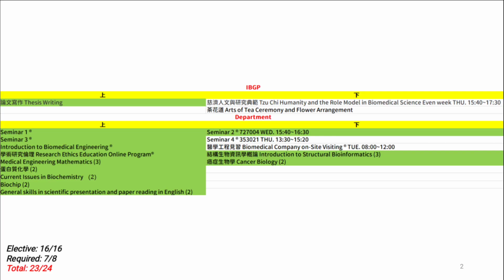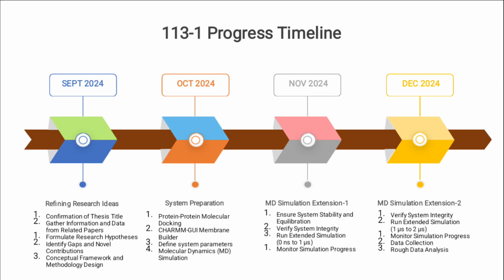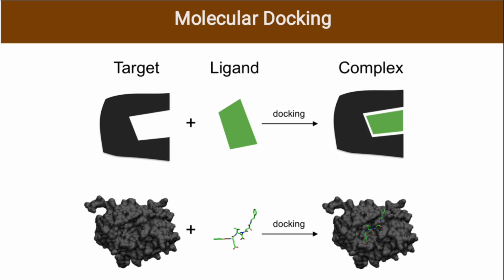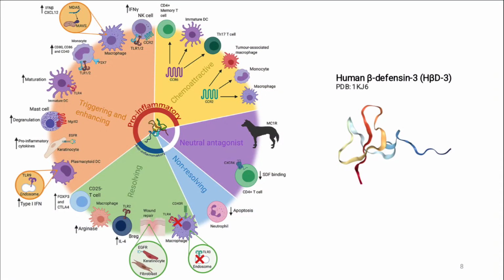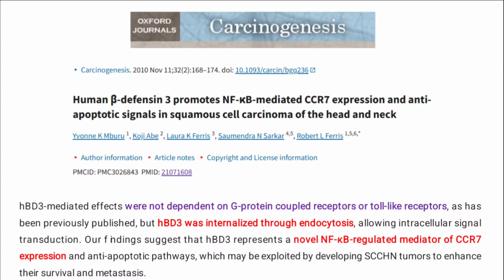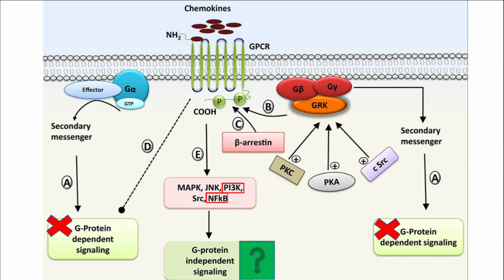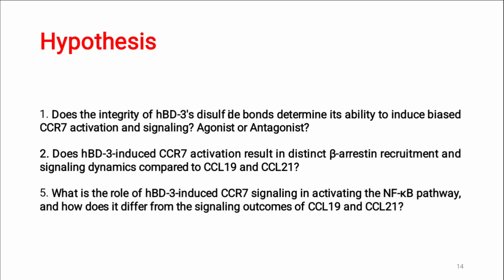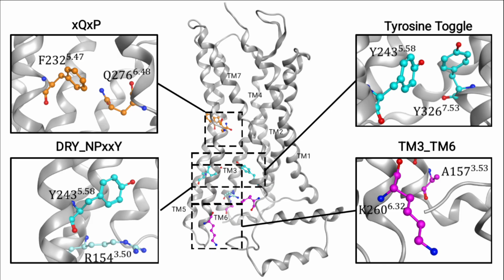IBGP 2024 Progress Report - Novelyn Putri Kinanti